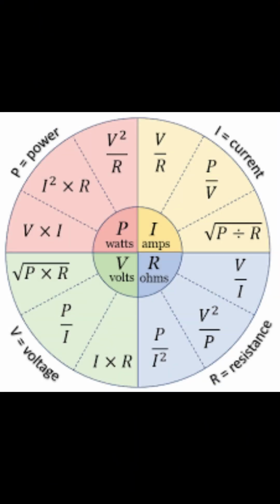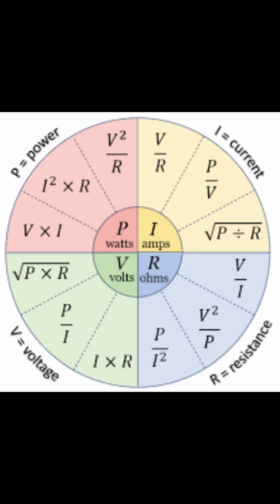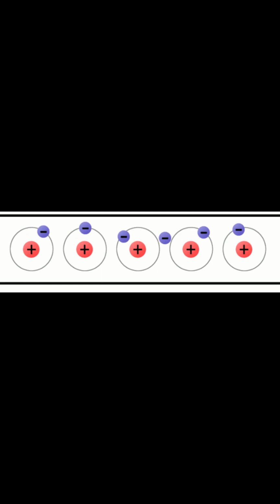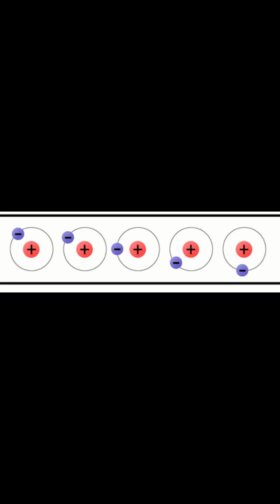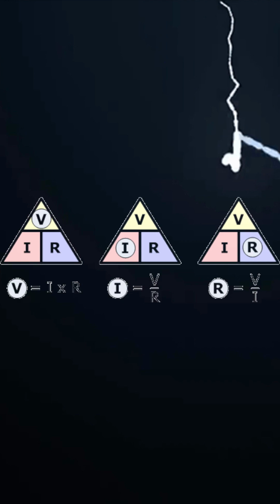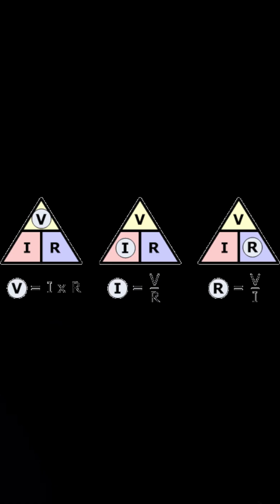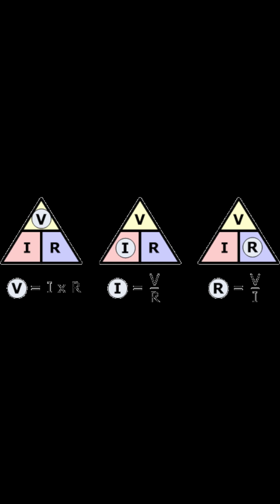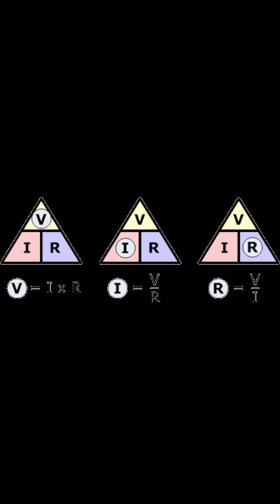OHMS Law Theory Part 1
This Video talks about ohm's law, how it became ohms law, and how to use it.